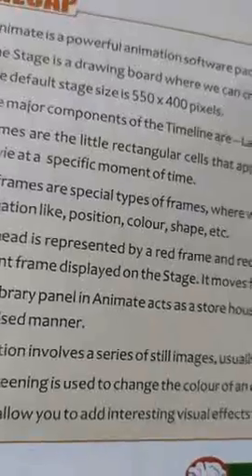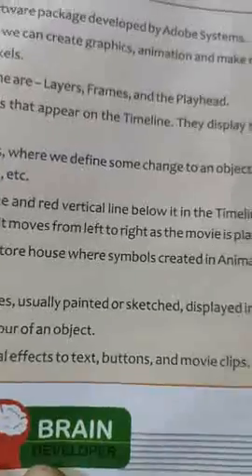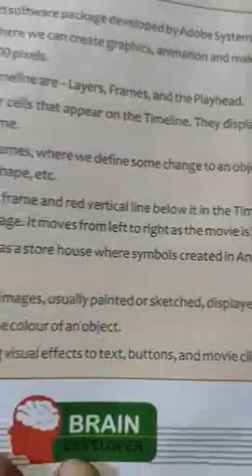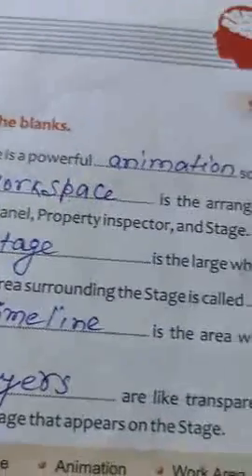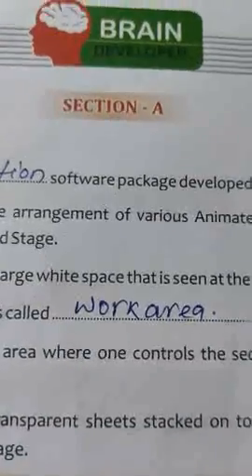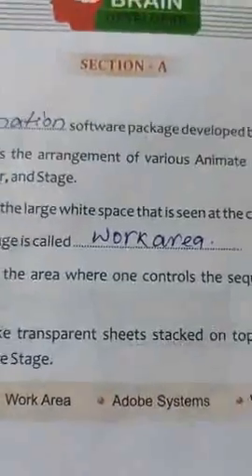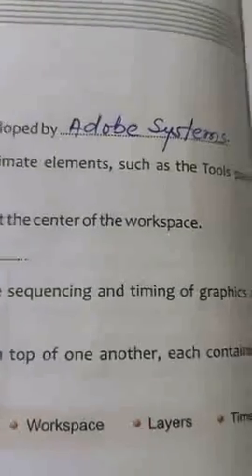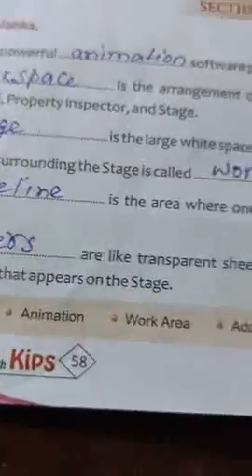Class 7, chapter 4 by Ashok Kumar Mishra